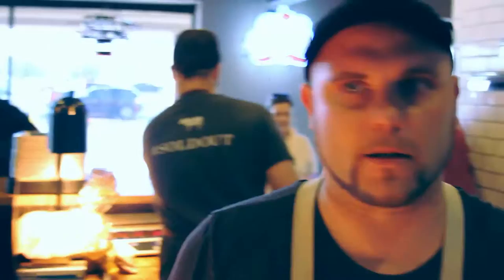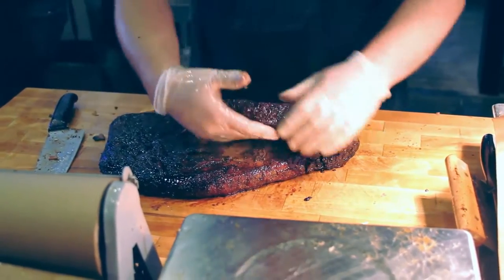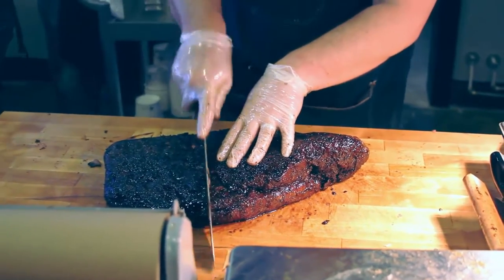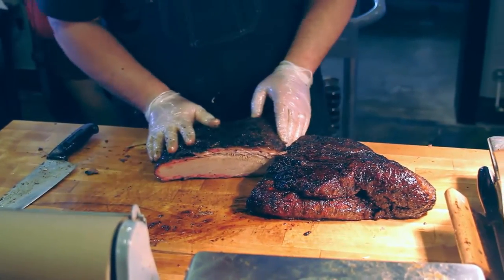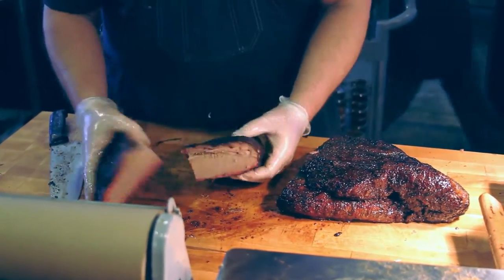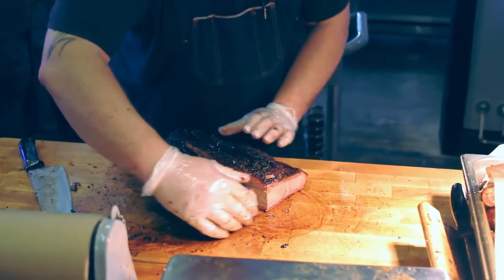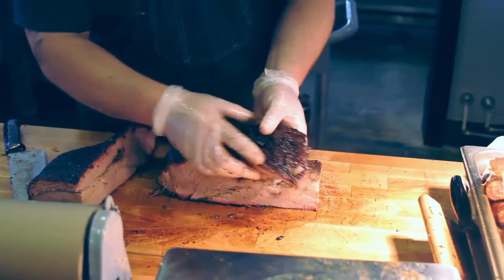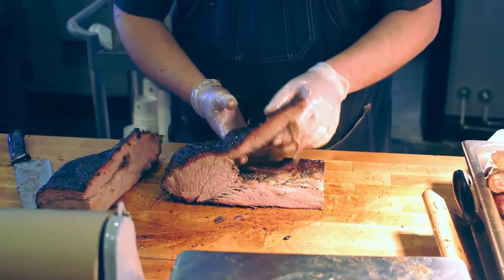All Things Brisket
Joe (father 2) from City Butcher in Springfield, MO gives you the lowdown on all things brisket.